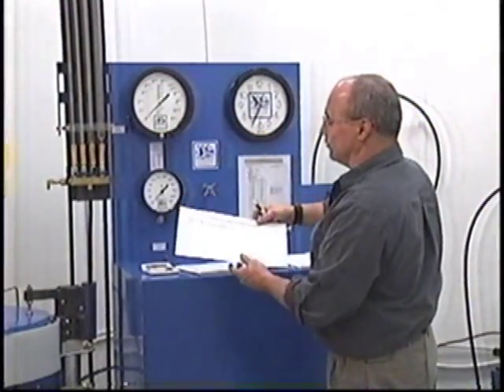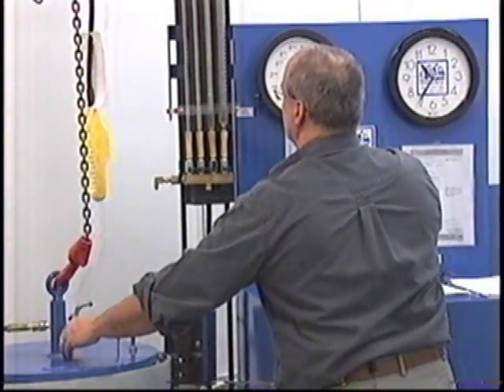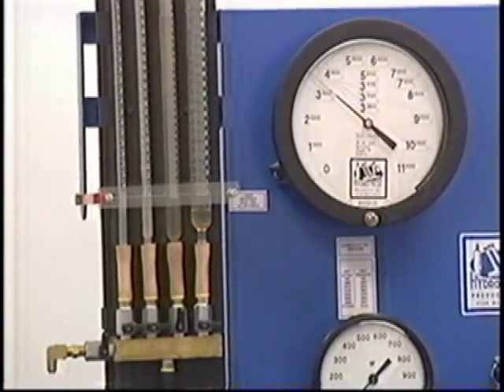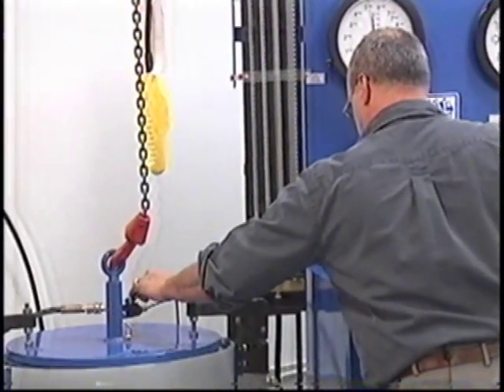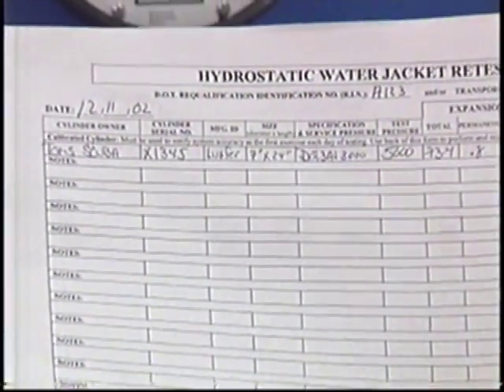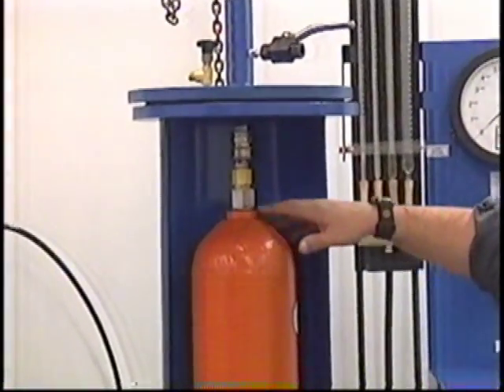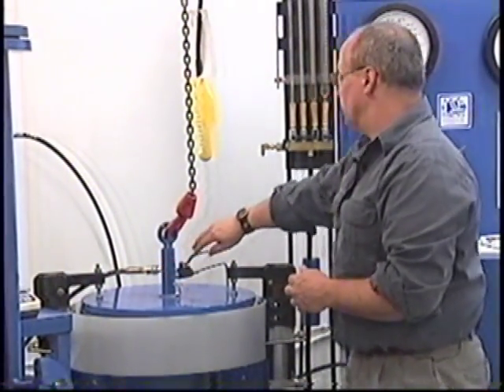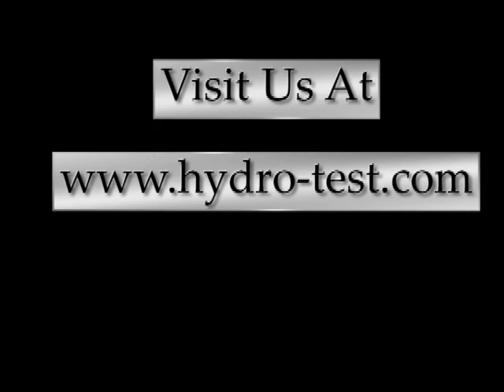Hydro-Test Instructional Video for Cylinder Testing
The procedure for cylinder testing to DOT requirements